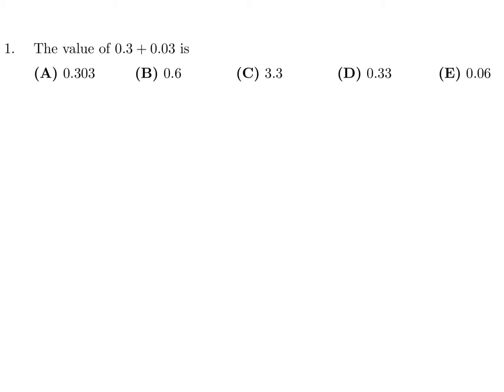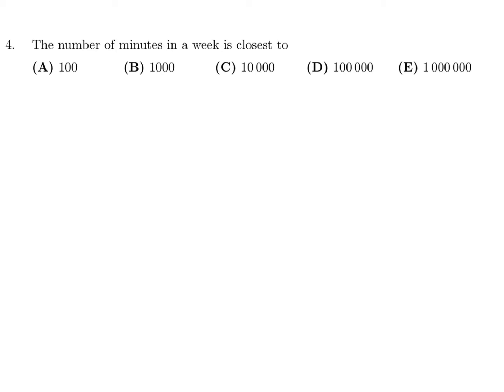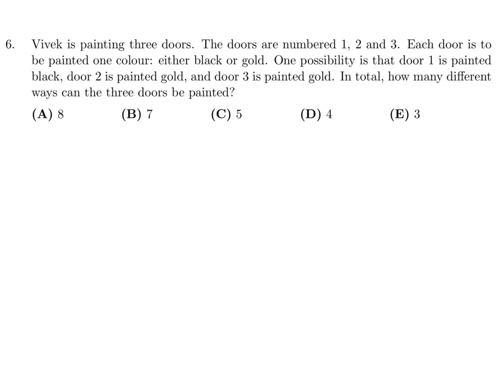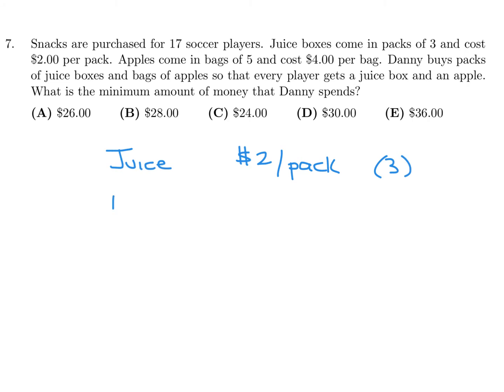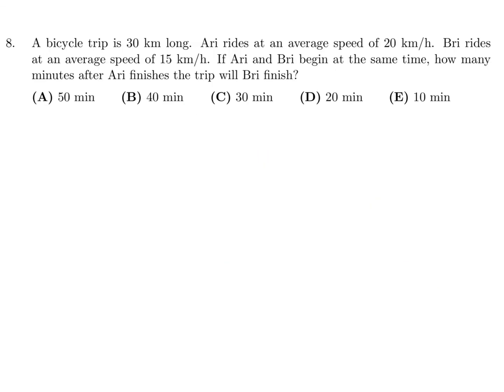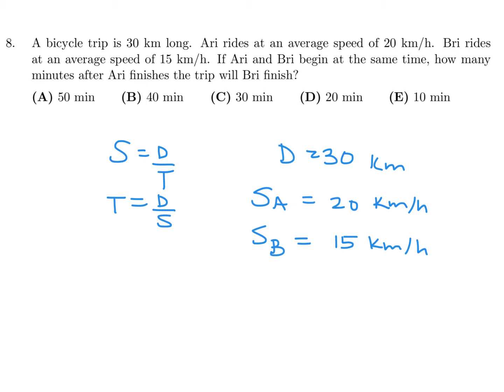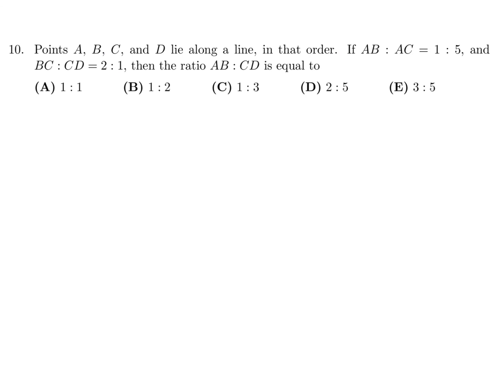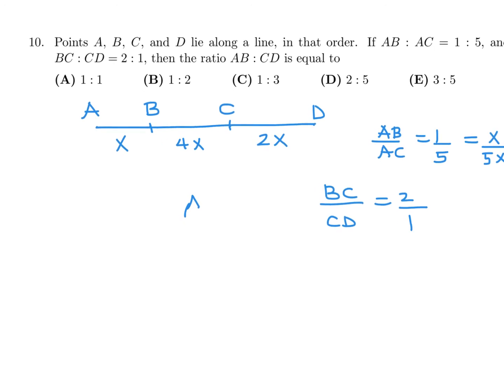2023, Grade 11, Fermat Math Contest | Questions 1-10